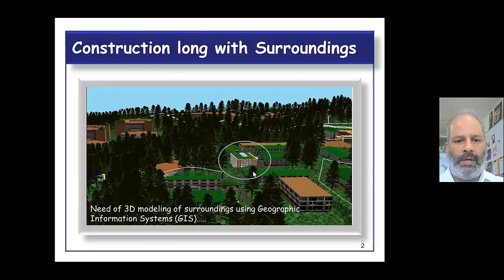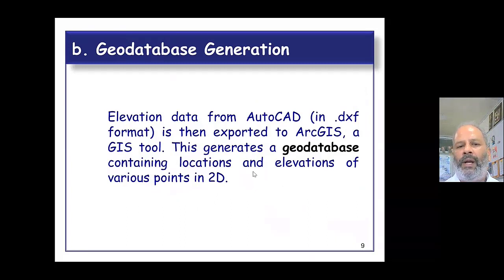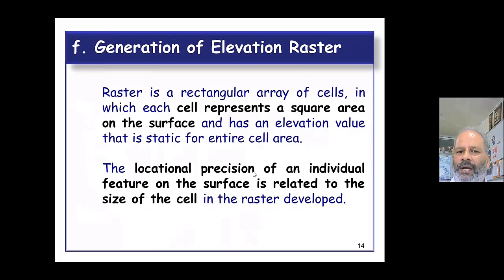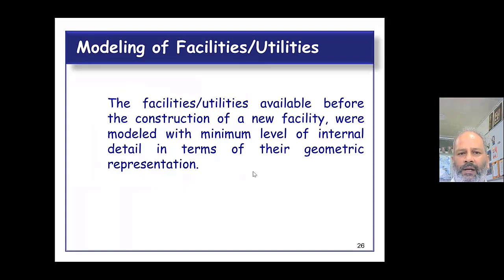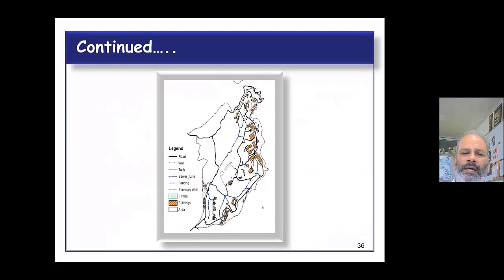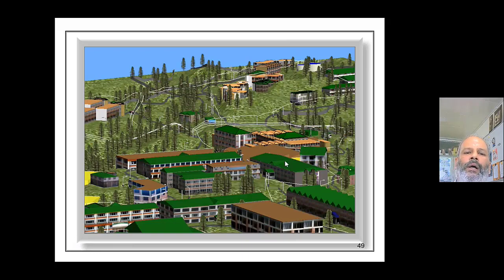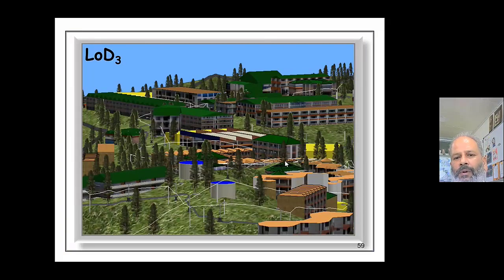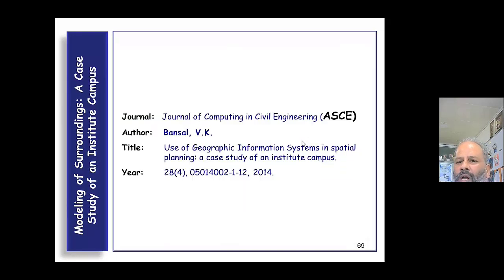Modeling of surroundings: a case study of an institute campus